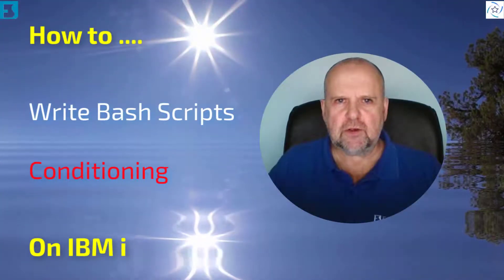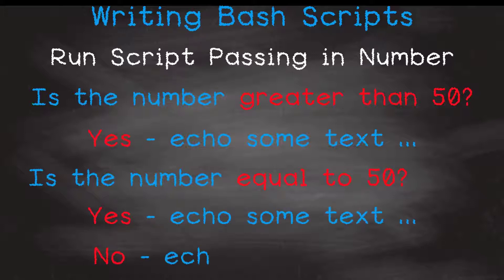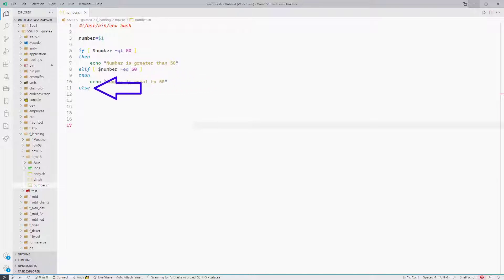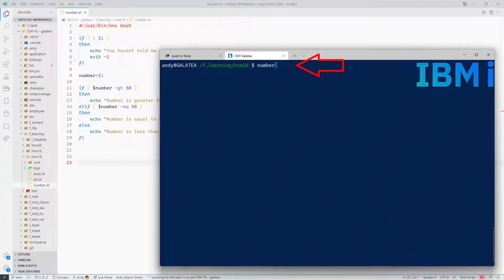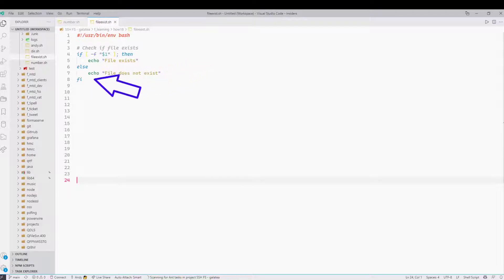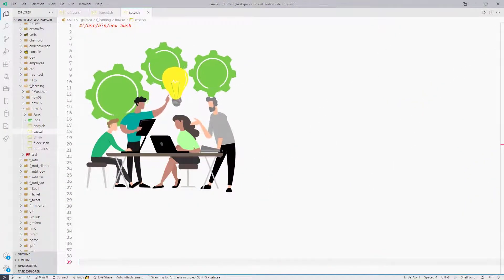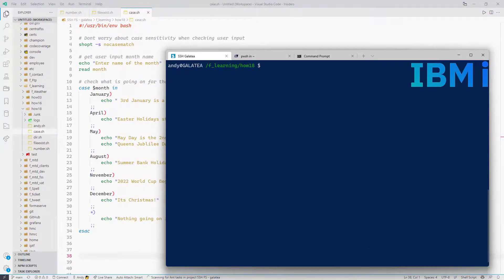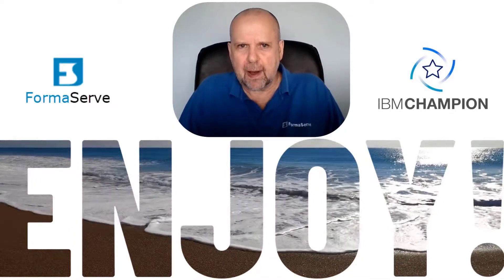How to write BASH shell scripts on the IBM i - Conditioning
In the second part of our BASH bit size training set, we will take a look at how we can use conditioning  to execute our shell scripts under certain conditions on our favourite server the IBM i.

This video is part of our learning path for BASH programming on the IBM i.

⌚ Timestamps
-- Contents --

00:00 - Intro
00:27 - Course modules
00:54 - IF Blocks. Including ELSE & ELIF
04:09 - Testing for arguments
05:13 - IF with conditional expressions
07:02 - CASE Statements
10:35 - What's coming up?
10:52 - Check out learning.formaserve.co.uk & Powerwire.eu
11:14 - Still training!
12:09 - Wrap Up!